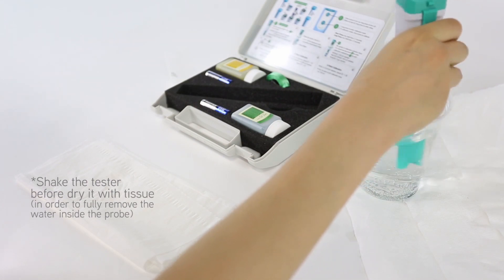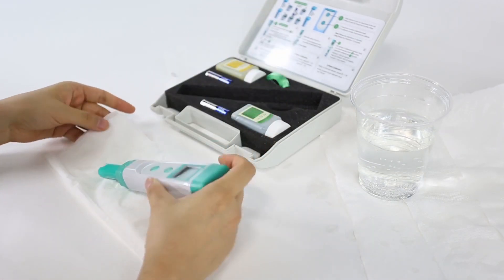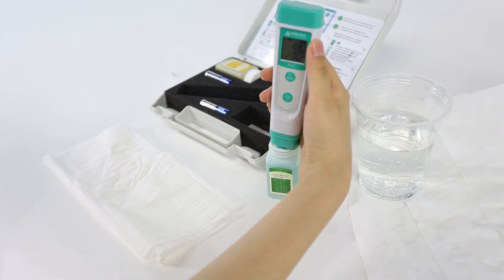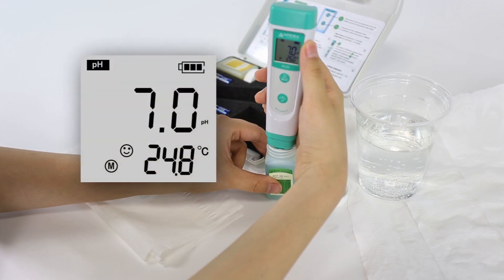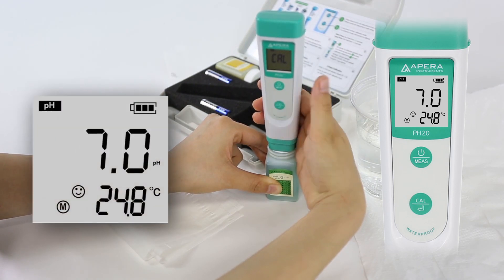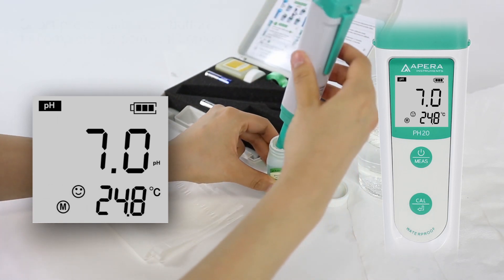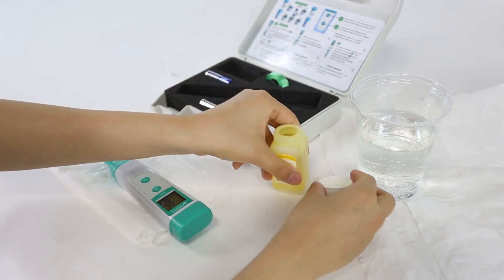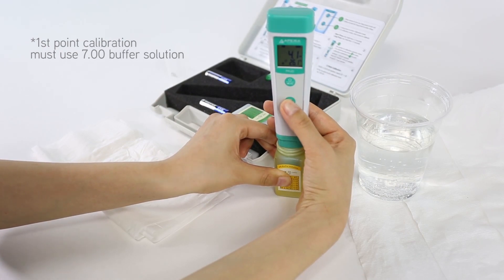Southern Labware How to Calibrate Apera Instruments 20 Series Value Testers 1 3 Points Calibration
Notes:
1) For pH calibration, 1st point calibration must be 7.00 pH
2) For EC/TDS/Salinity's calibration, just dip the probes into accordant standard calibration solutions and follow the same steps in pH calibration.
3) 10.01 pH buffer solution is not included in the kit. Users need to purchase separately.

► JOIN our Loyalty Rewards Program!